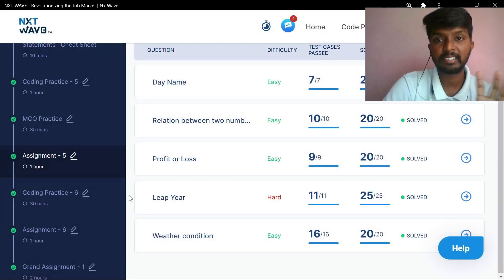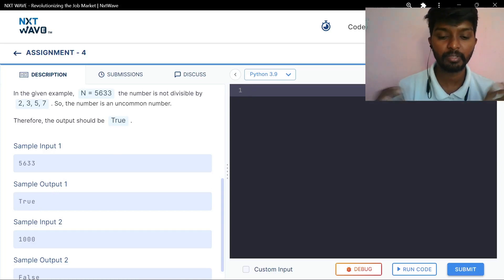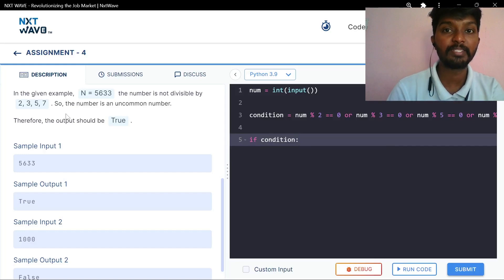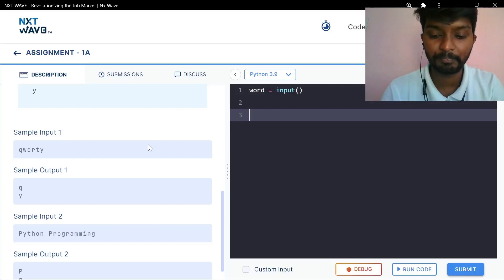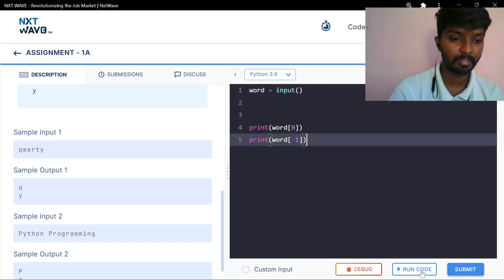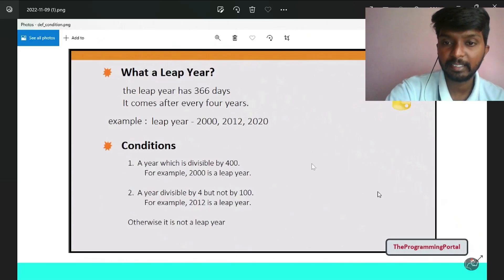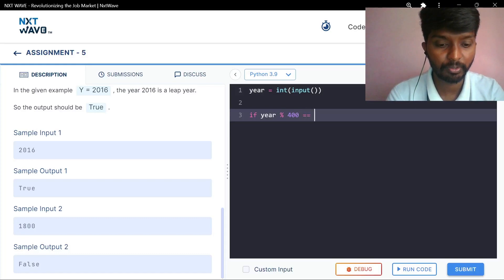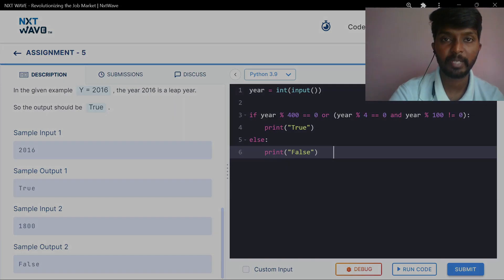My Python Assignment | Live Coding Practice